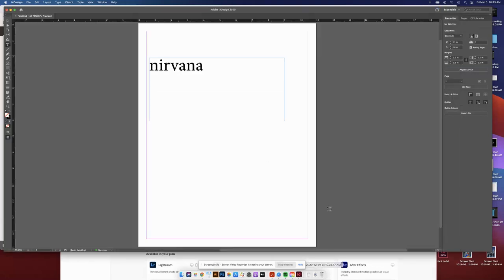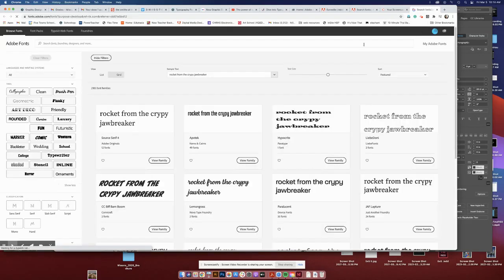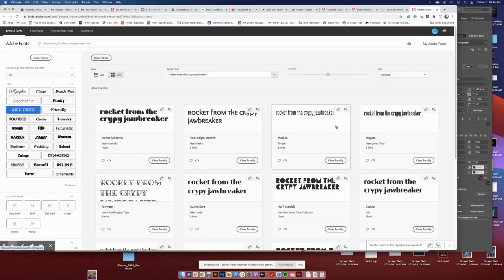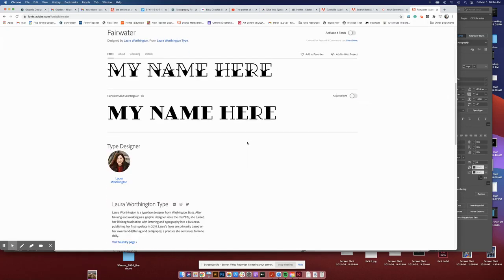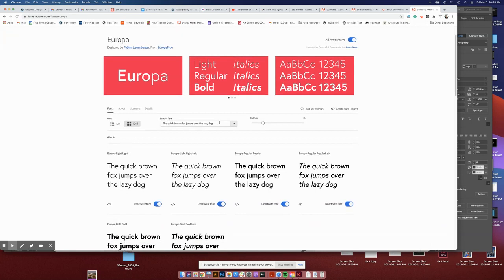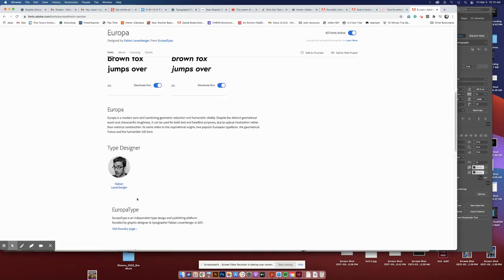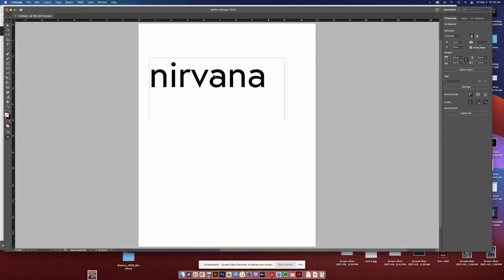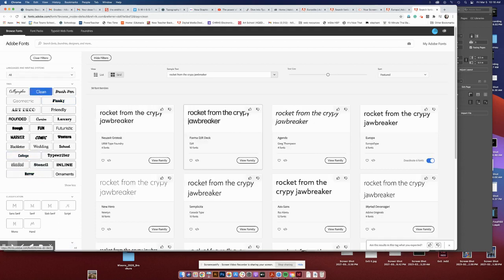How to activate typefaces in Adobe Creative Cloud